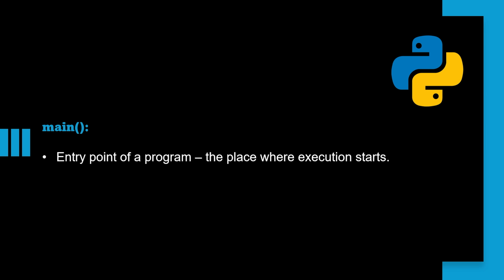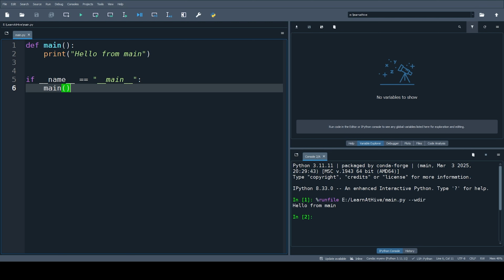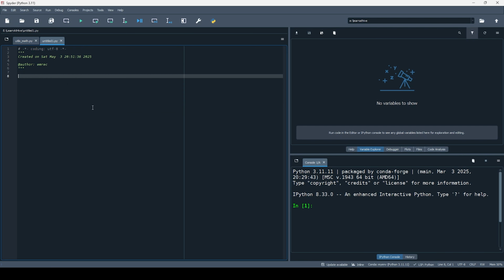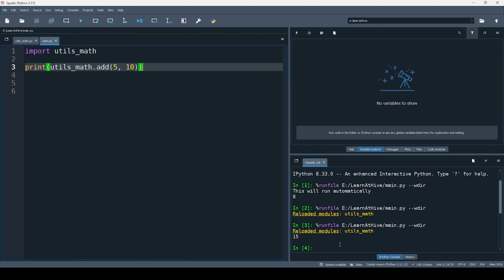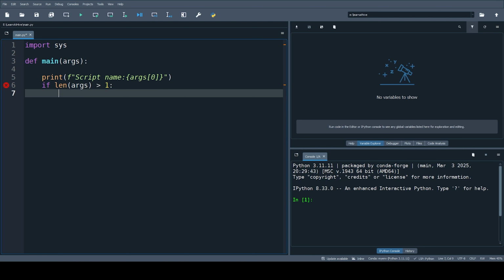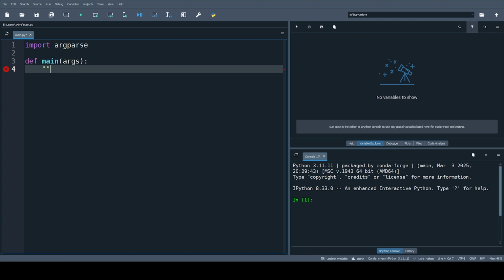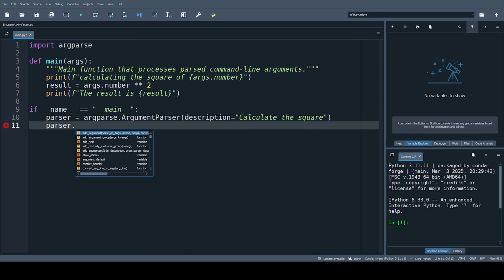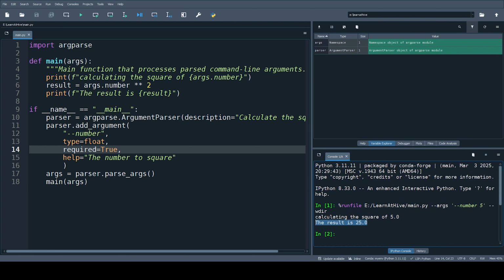Python Main Function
Learn the essentials of Python's main function and how to handle command-line arguments using argparse! In this concise tutorial, we dive into creating a robust main function and passing arguments to your Python scripts. Perfect for beginners and intermediate coders looking to enhance their scripting skills.

00:00 Introduction
01:02 Basic Main Function
02:34 Benefits of Main
03:25 Importing w/o Main
06:21 Arguments to main(): sys.argv and argparse
07:00 sys.argv
09:37 argparse
14:00 Outro